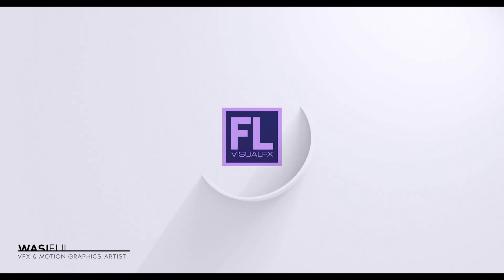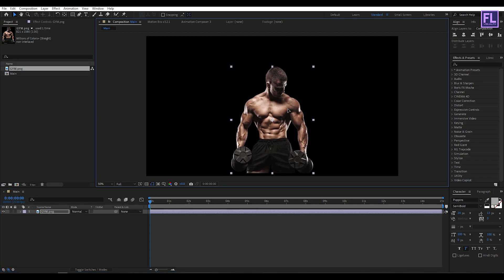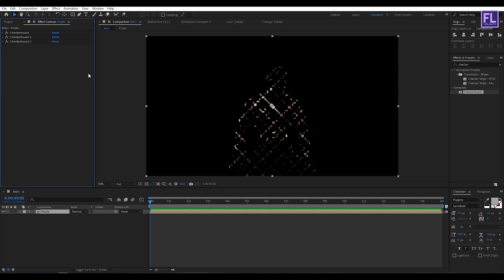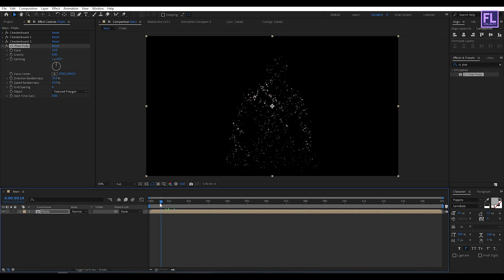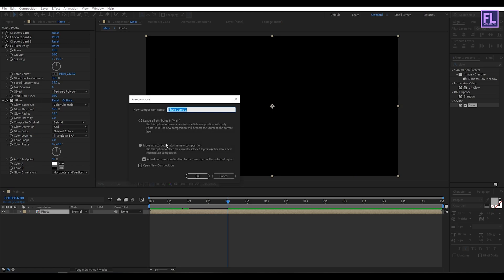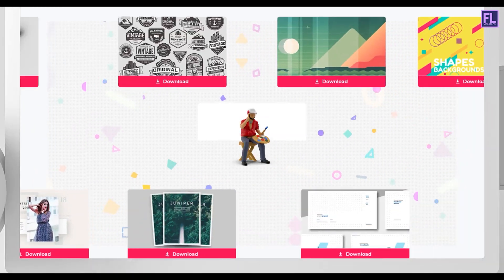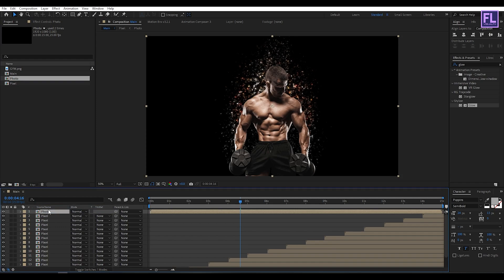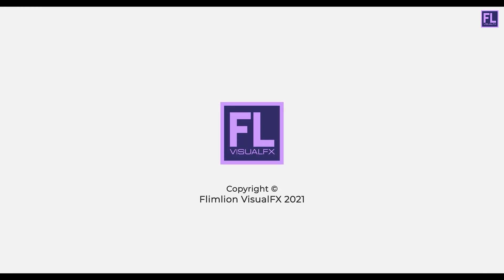Make Photo Pixel Effect in After effects - After Effects Tutorial ( NO PLUGIN )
Hey, what's up! in this, adobe after effects tutorial, we will create  Photo Pixel Effect in an easy way, also This video is about how you can create a Photo pixel in after effects, after effect tutorial, adobe after effect tutorial, after effects photo pixel animation, after effects photo motion, after effects photo effects, after effects photo effects, after effects tutorial beginner and lots more.

Download-